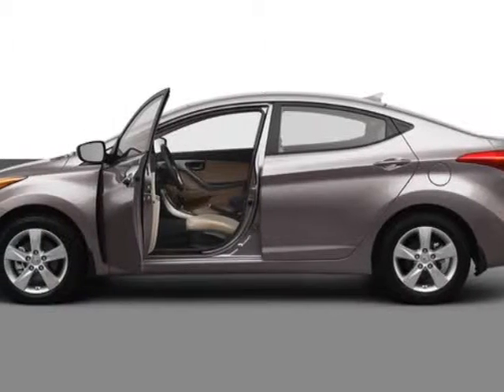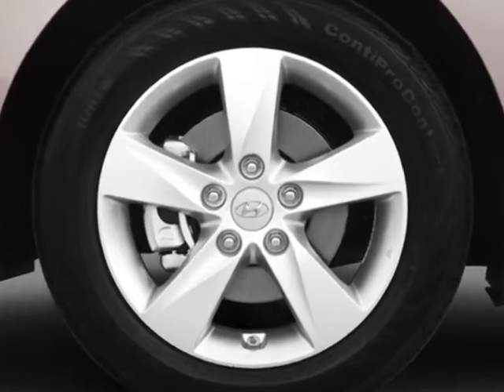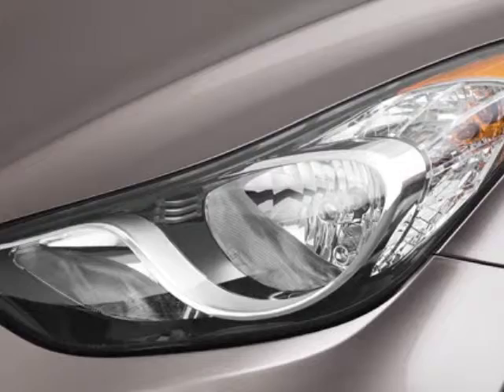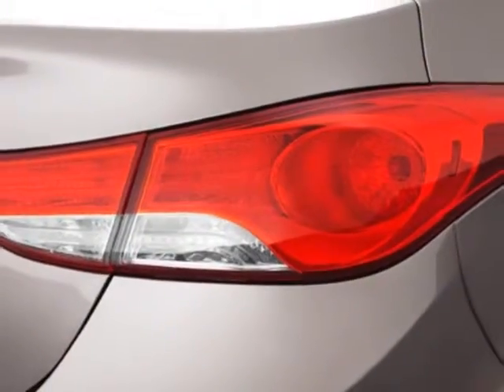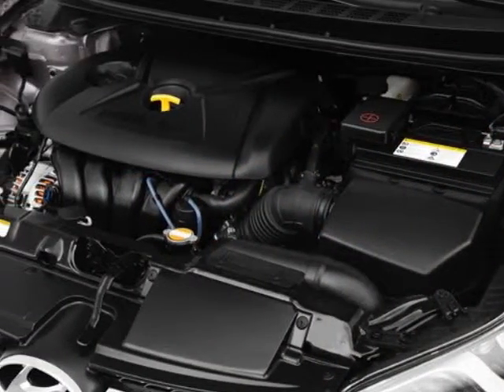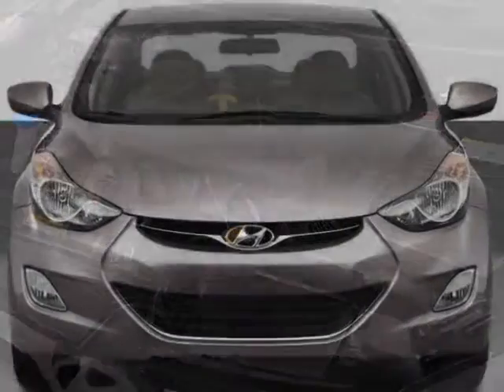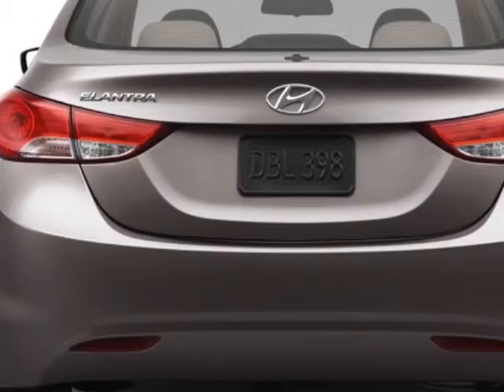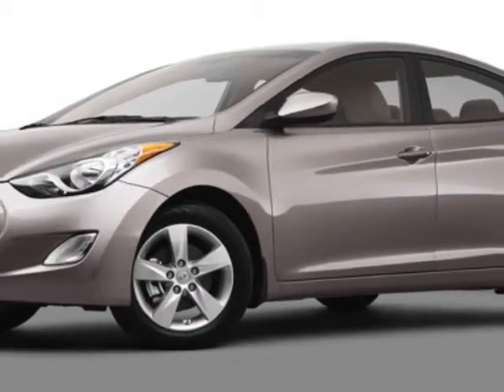2013 Hyundai Elantra 4dr Sdn Auto Limited Sedan - Columbia, SC